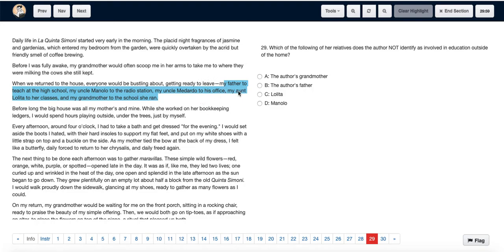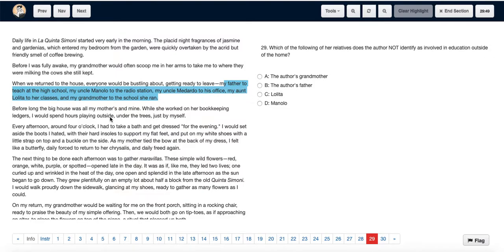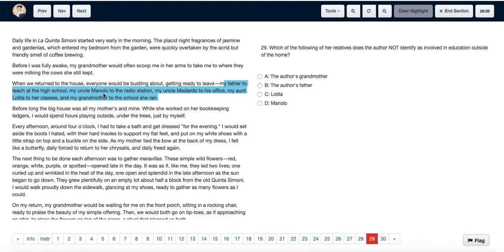ACT Test 24 Section 3 Question 29